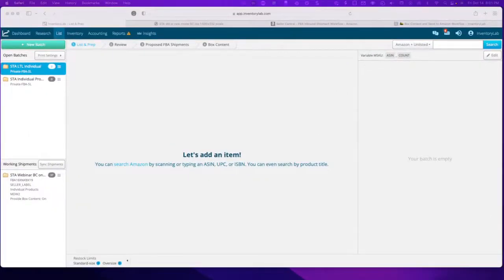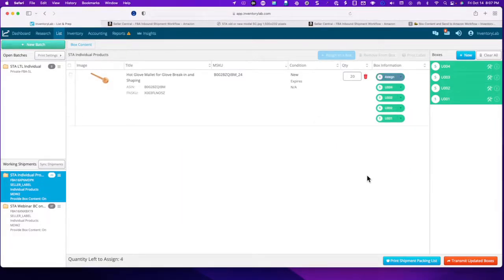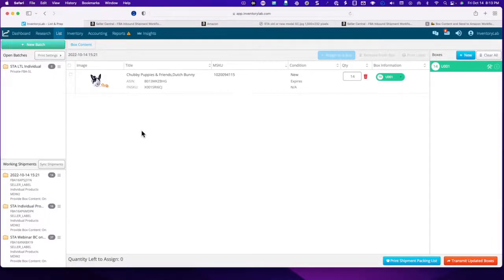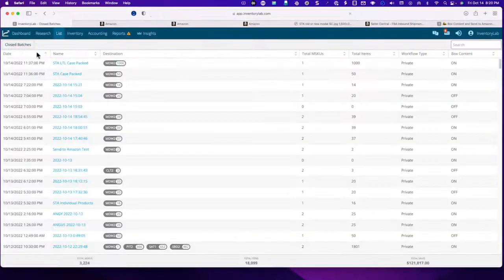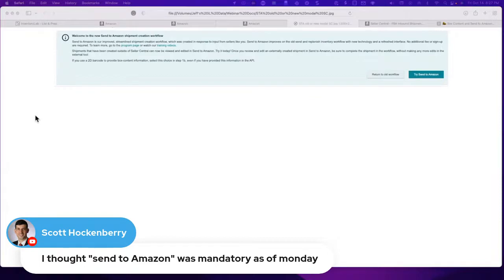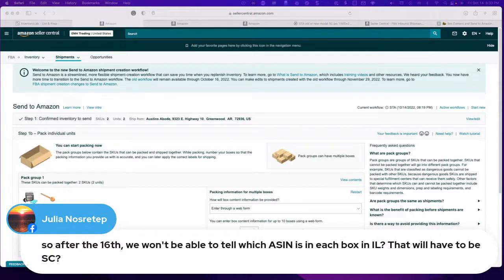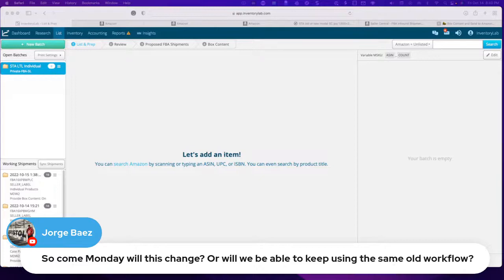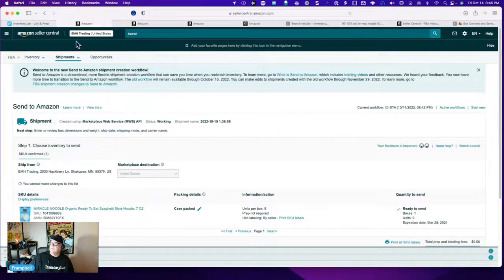Send to Amazon and InventoryLab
In this webinar, we'll go over all the scenarios related to your workflow in InventoryLab and how it functions with Send to Amazon. We'll also discuss how using a third party provider such as InventoryLab will allow you to stick with your current workflow and the previous interface in Seller Central.